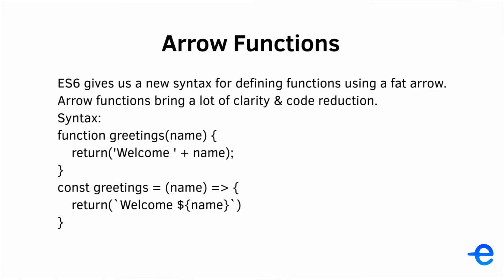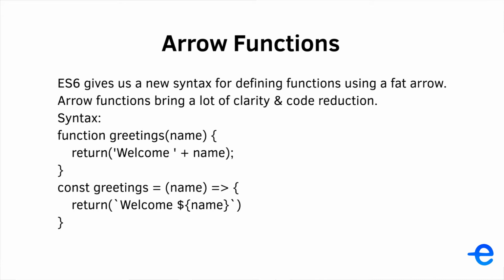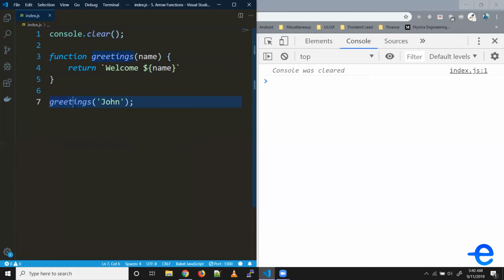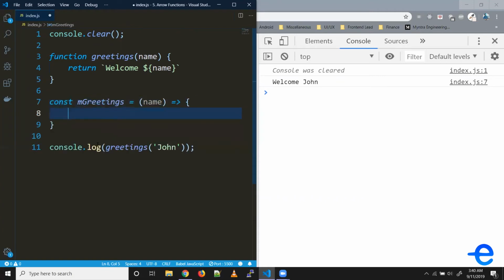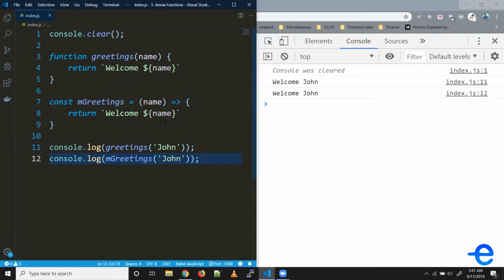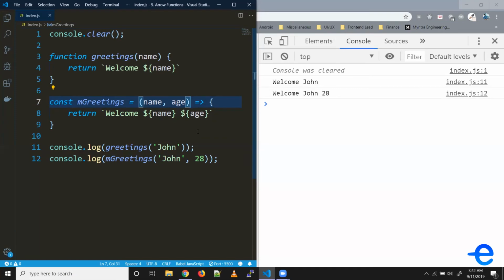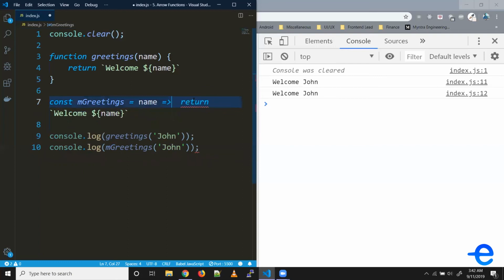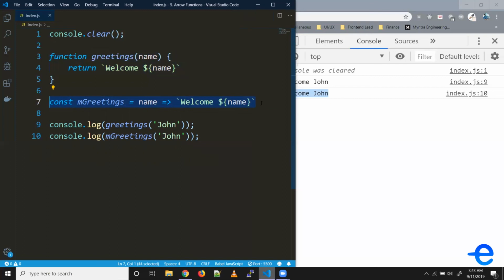ES6 - Arrow Functions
Hey guys, in this video we will talk about Arrow Functions. My Twitter Handle: @qaifikhan